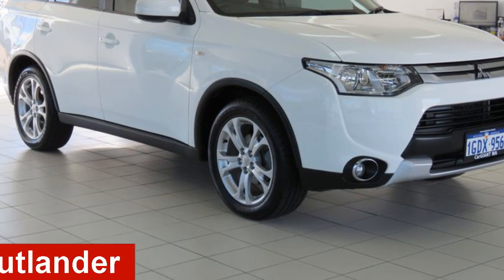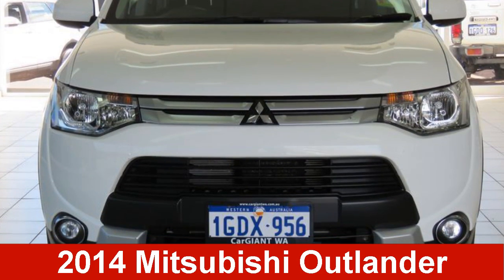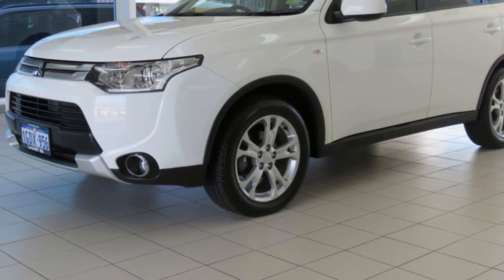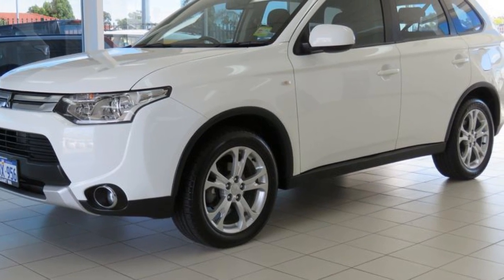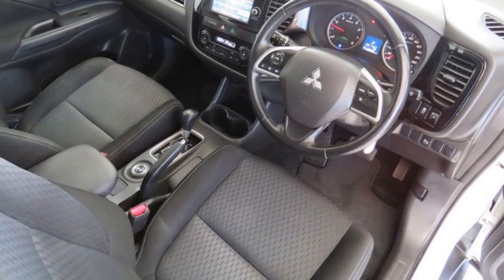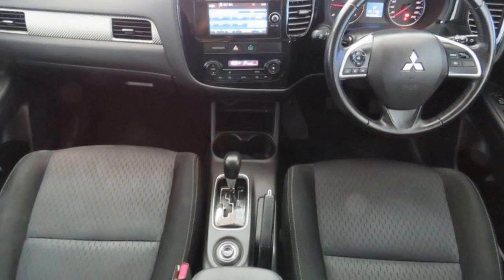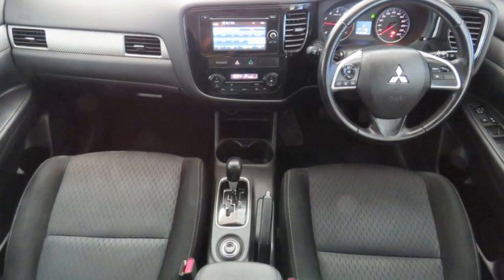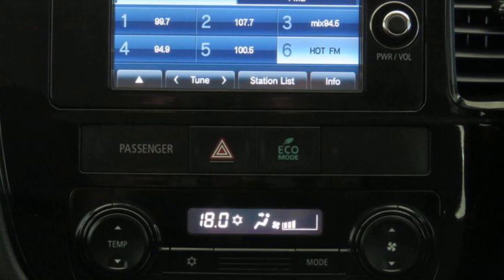2014 Mitsubishi Outlander ZJ MY14 ES (4x4) White Continuous Variable Wagon